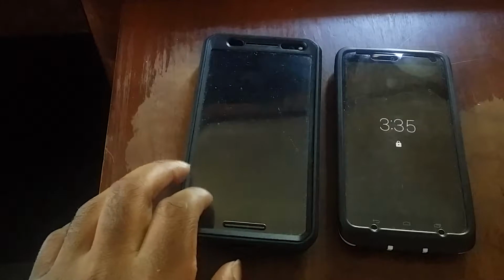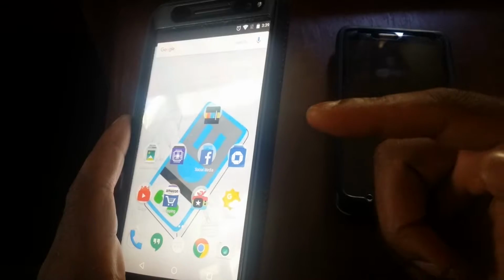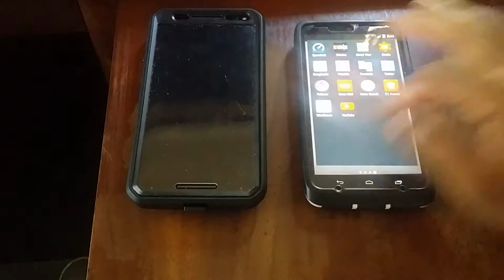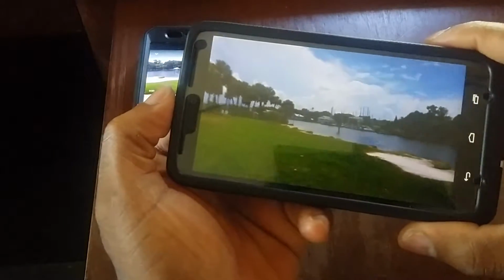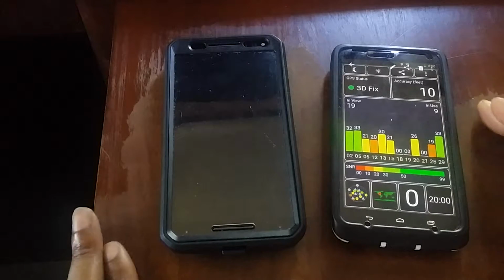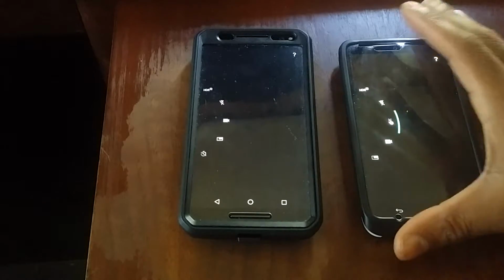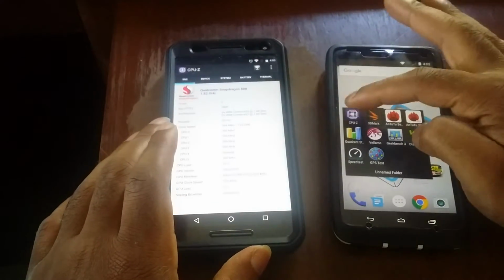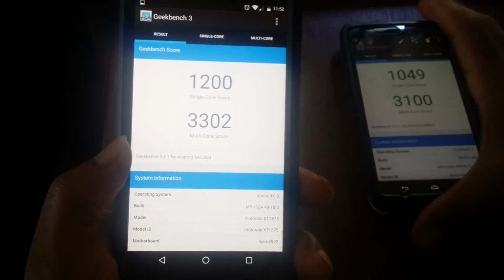Driod Turbo vs Moto X PE PT1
Okay so what I have for everyone today is my vs. Slash comparison video between the Driod Turbo and the Moto X Pure Edtion  covering everything I could think of I hope everyone enjoys.
Camera samples
Buy links
Motorola DROID Turbo 32GB model
Motorola DROID Turbo 64GB model